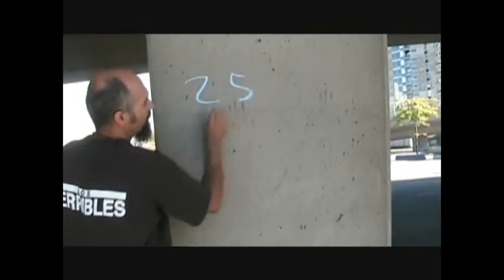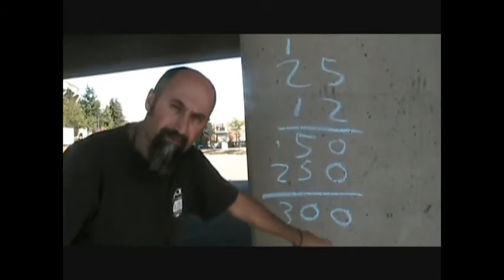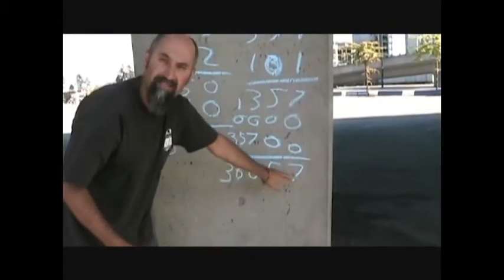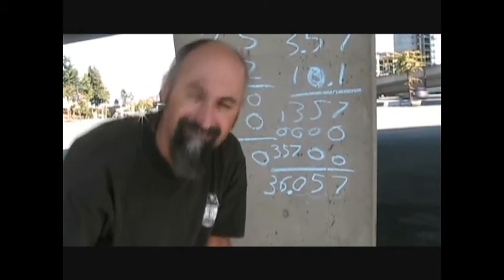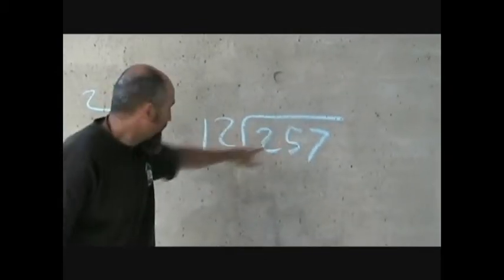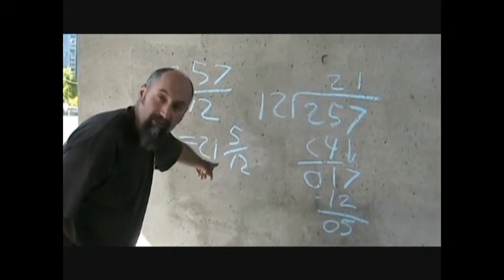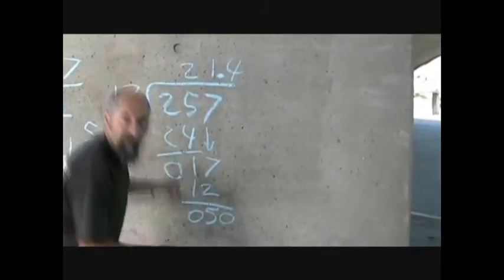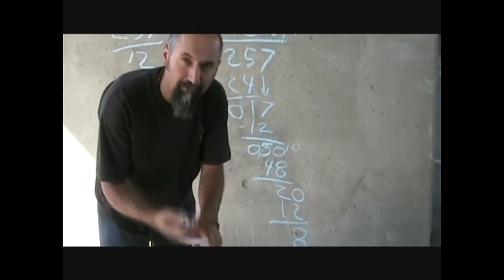Basic Operations, Multiplying and Dividing (The Language of Mathematics #8)